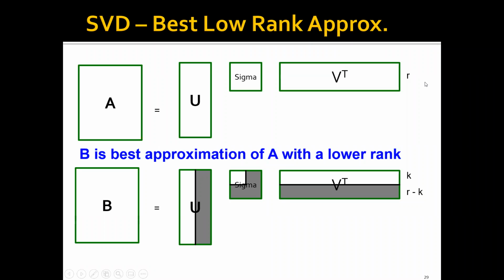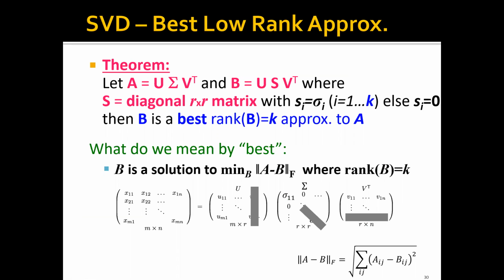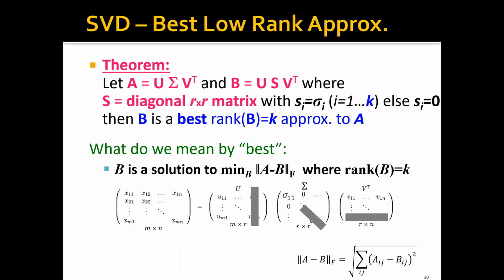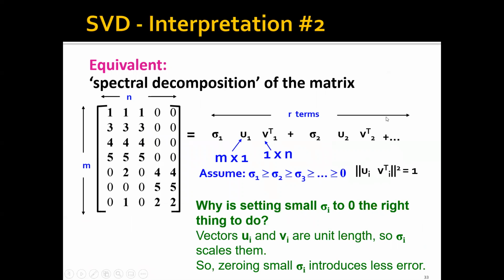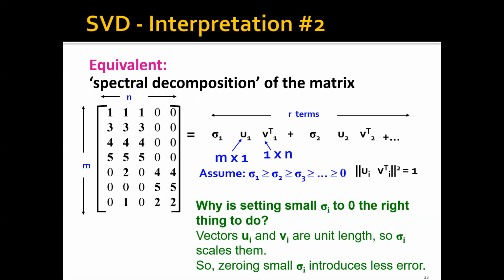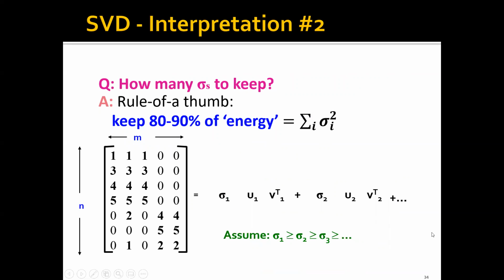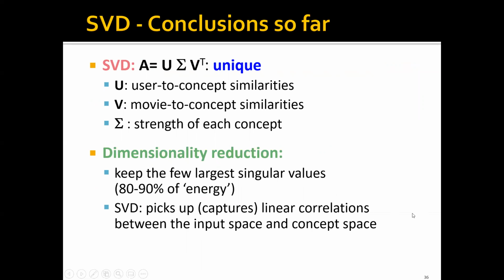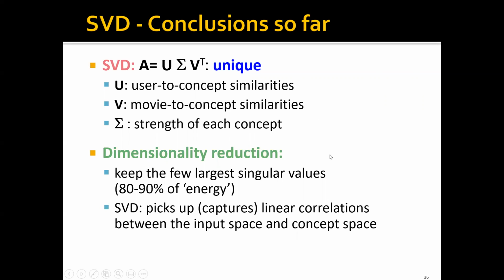Week 5: Dimensionality Reduction - Part 4: SVD Gives the Best Low Rank Approximation